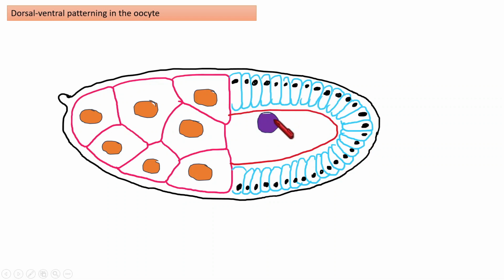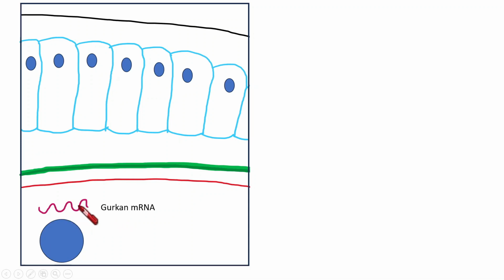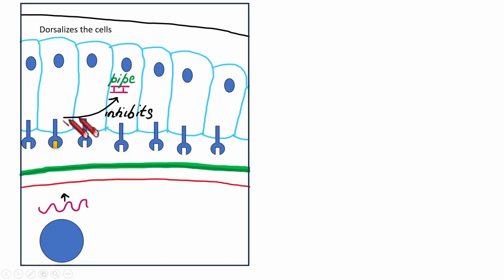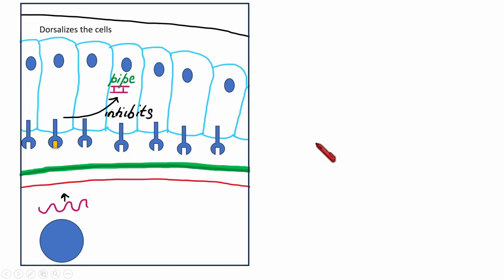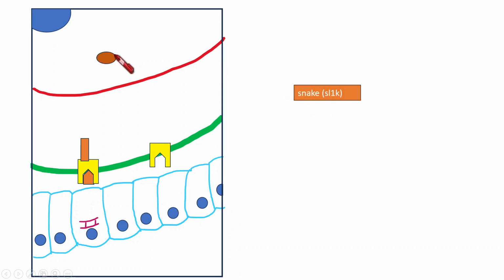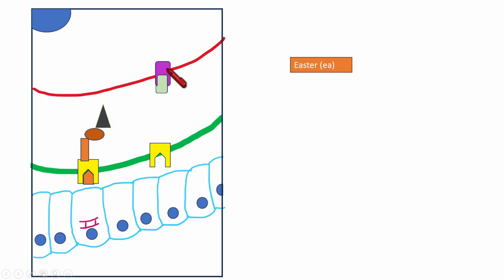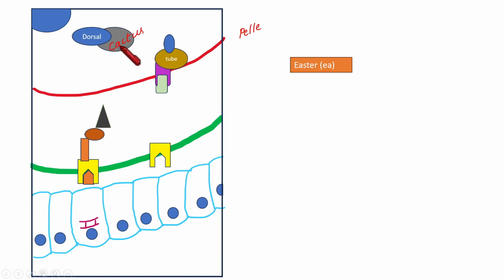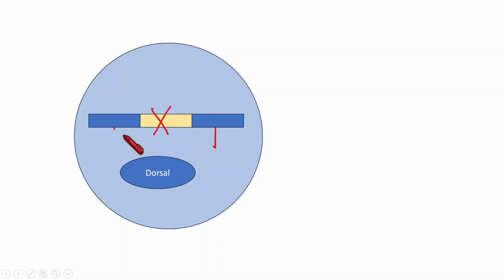Dorsal- Ventral Patterning | Drosophila | MSc Zoo | SEM 3 | Dr. Rani.S.Dharan